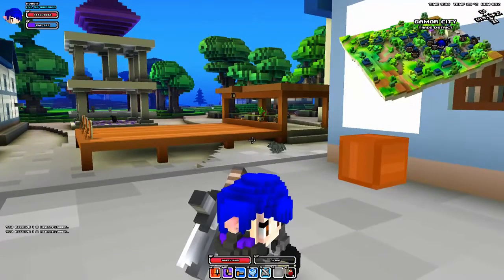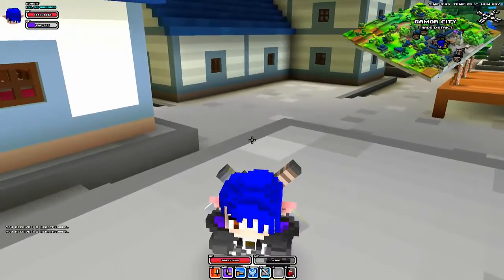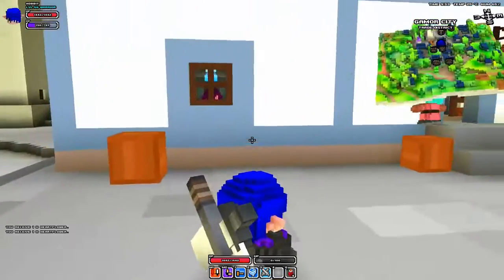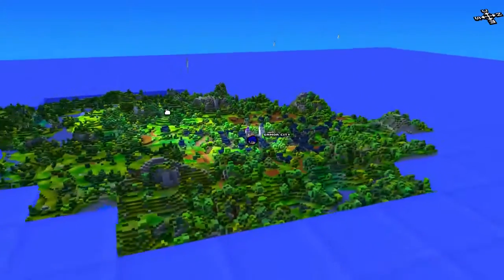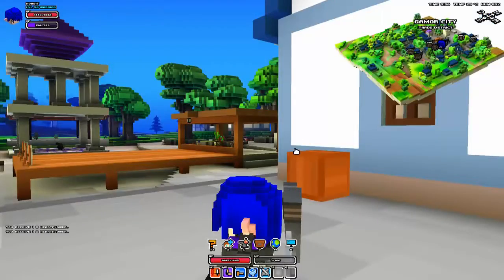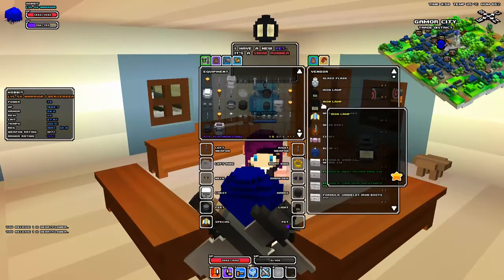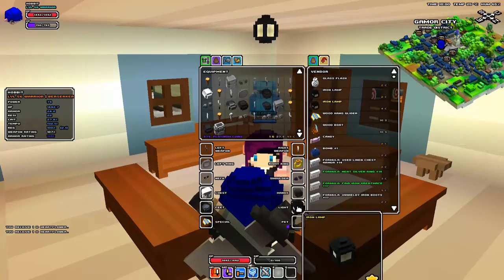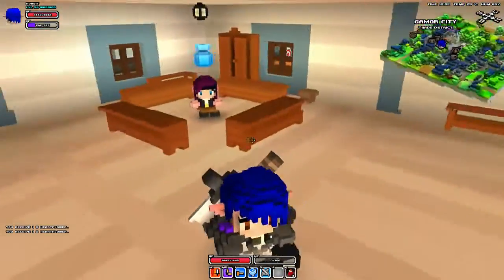How To Get The Legendary Lamp in Cube World | Tutorial #2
➤ SEED for the lamp is "115"
➤ Thumbnail By TheDamon707.